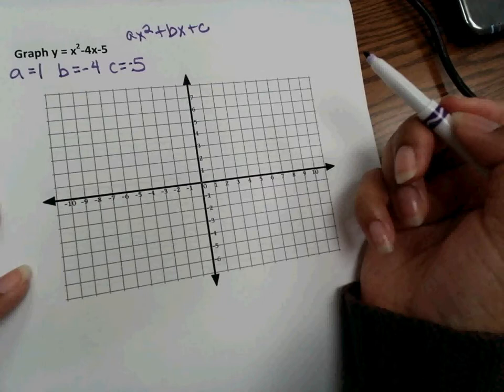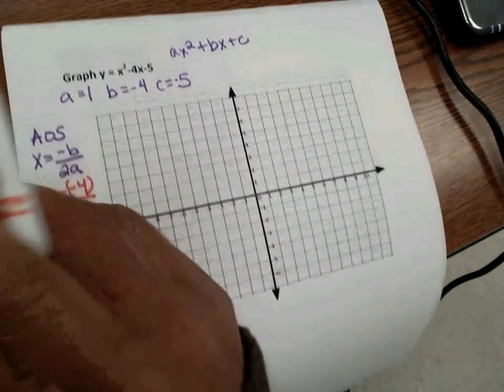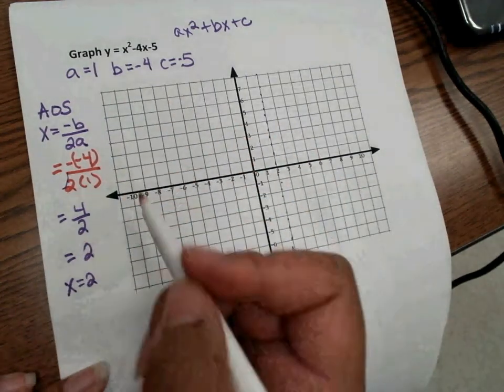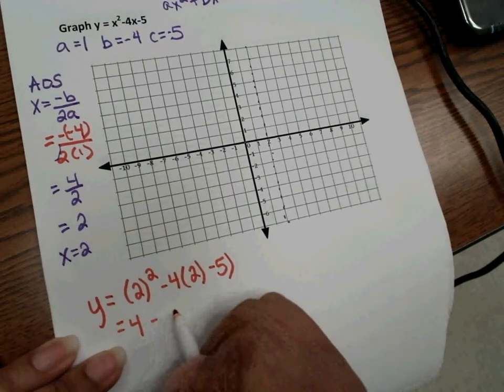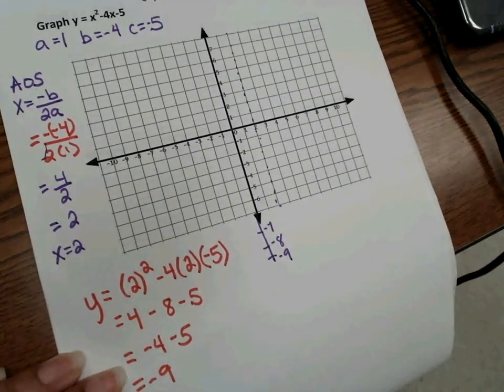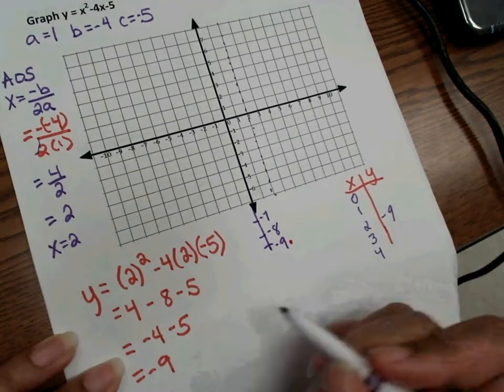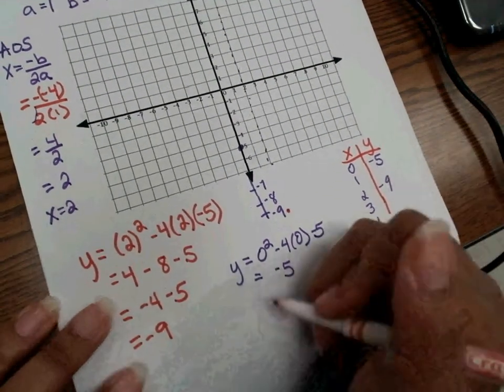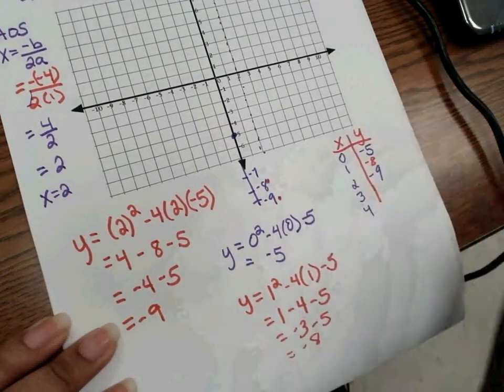Vance High School Math I: Graphing Quadratics